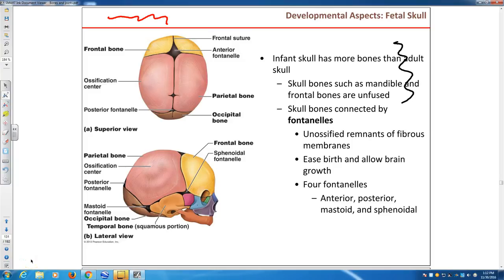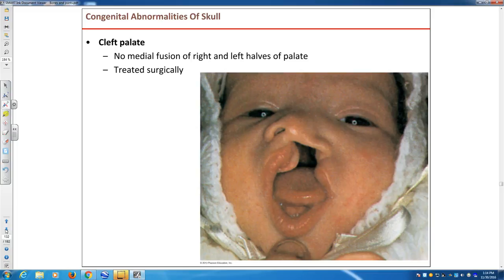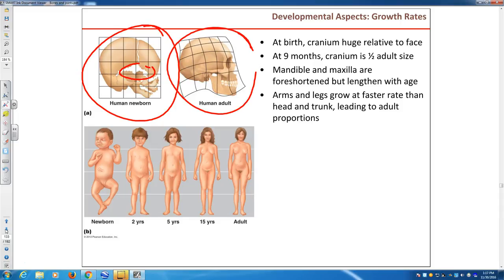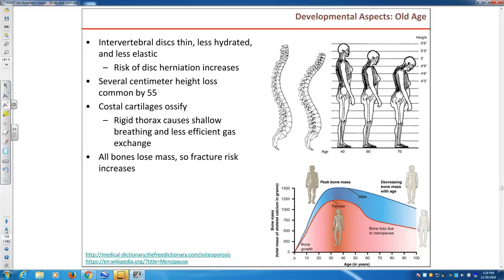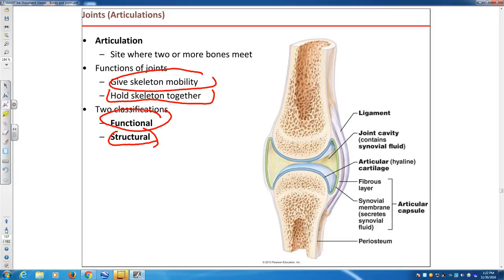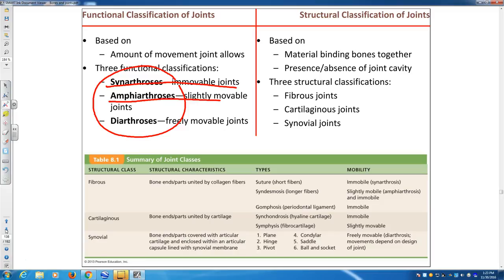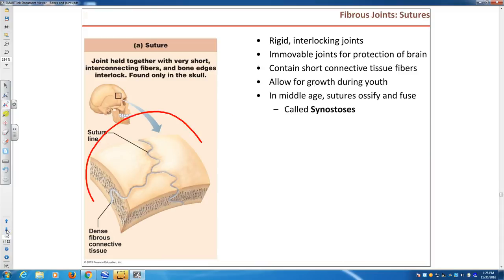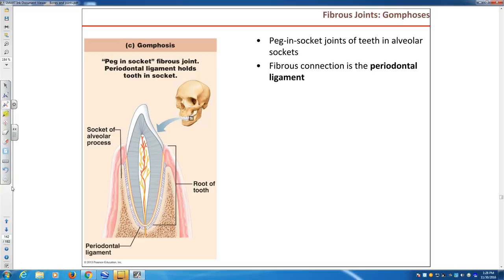Joints 1 MW 113016